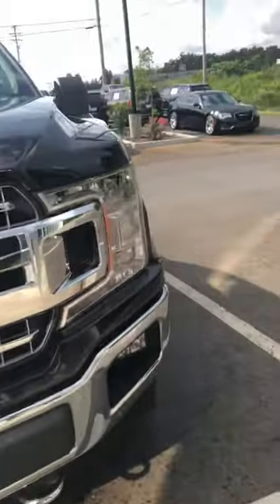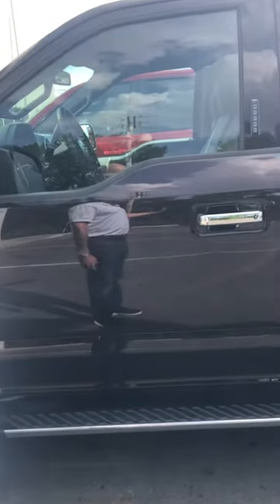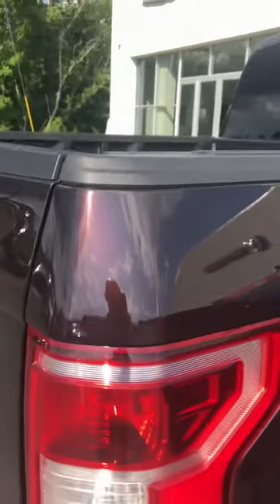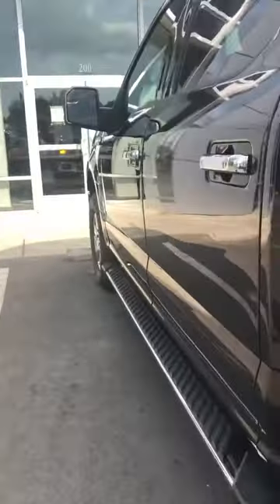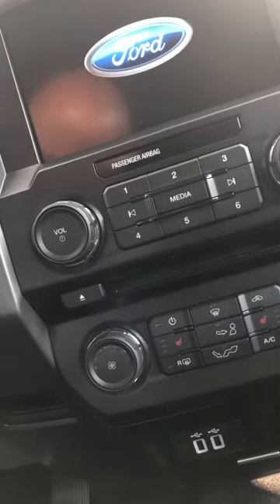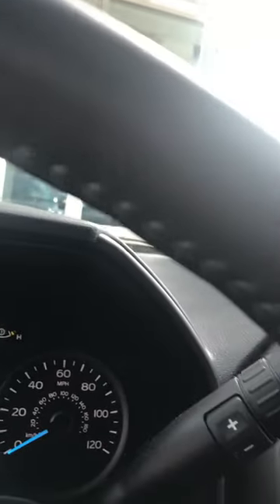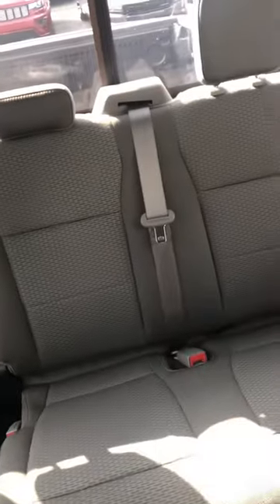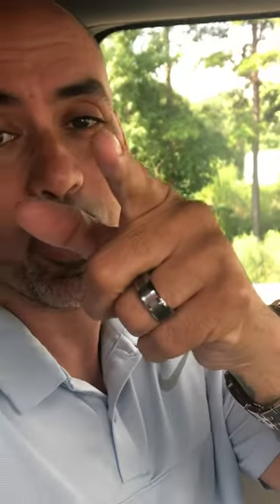2018 Ford F-150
Joe Maus CJDR Albemarle North Carolina